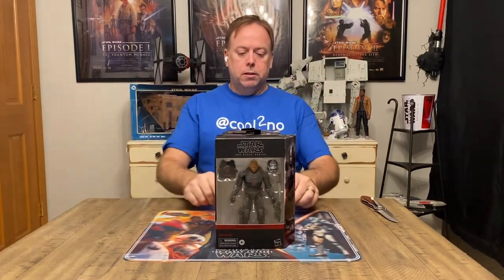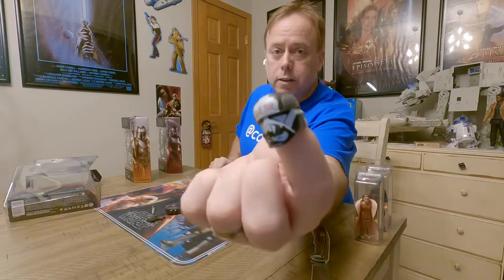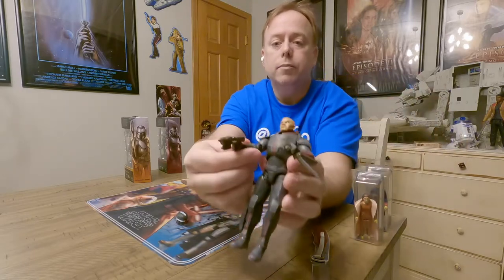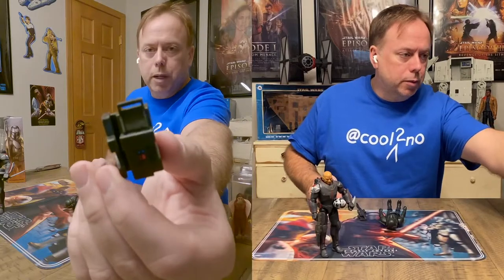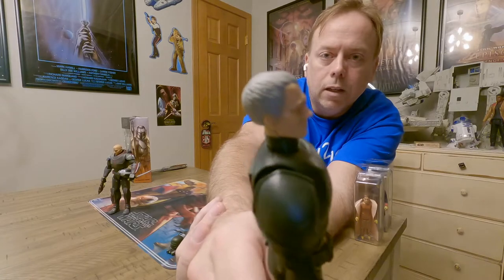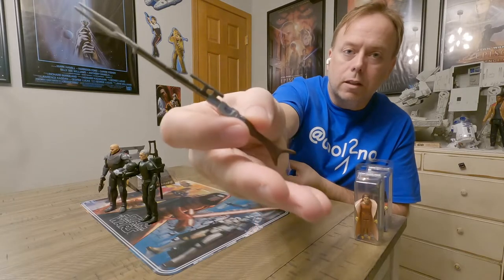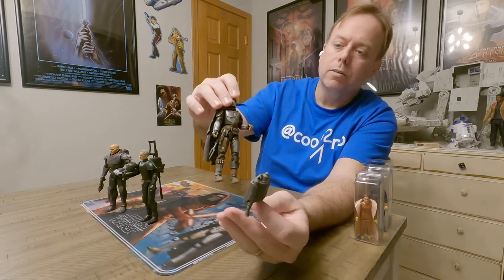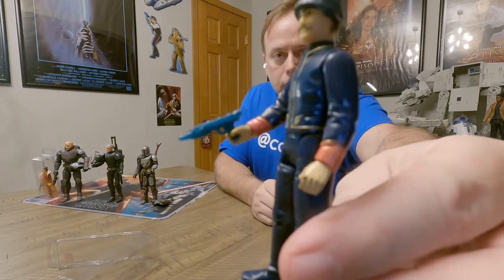Vintage Haul and Wrecker Unboxing!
From my Sarge and Red's Retro Toy Store visit!  Let's see what we got and OPEN IT UP! Woot!

Wrecker
Crosshair
The Mandalorian
1980 Princess Leia Organa Bespin Gown
1980 Bespin Security Guard

For fans that love Star Wars toys and enjoy the fun of finding them!

All of my livestreams feature unboxings of my latest finds and you are always welcome to join in the fun!

My Gear :

Camera - Iphone 11 Max Pro
Audio Mixer/Interface - Rodecaster Pro
Microphone - Shure SM7b
Microphone Inline Preamp/Level Booster -  Se Dynamite
Microphone - Shure SM57
Microphone Stand - On Stage Boom

ADDITIONAL LIVESTREAM CONDUCT REQUEST
👉 Be Nice to one another.
✋ No racism, sexism, harassment, toxicity, violence, or impersonation.
✋ No spam chat.
✋ No discussions meant to create drama.
✋ No revealing of the streamer or other users' personal information.
✋ No politics or religious discussions.
👉 Cool2no and/or Channel moderators have the final say on whether or not users are violating the rules. Please do not discuss moderator actions in the live chat.